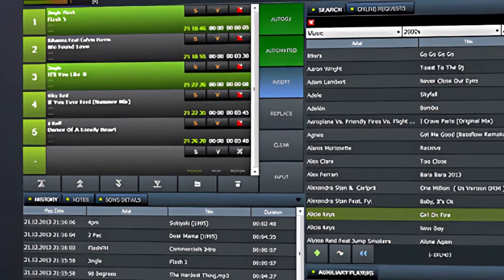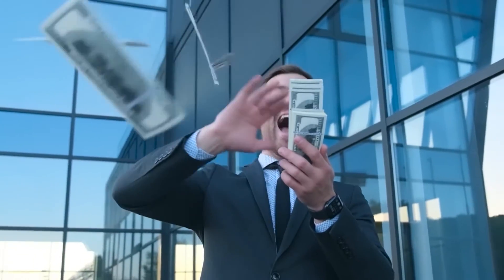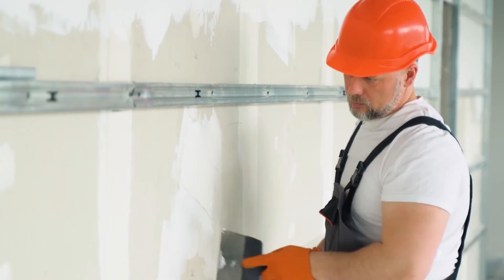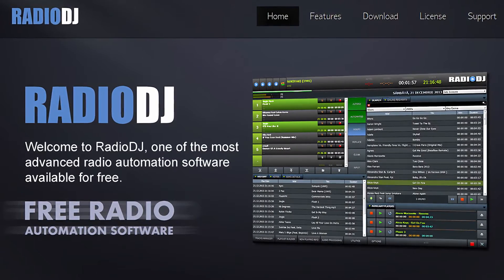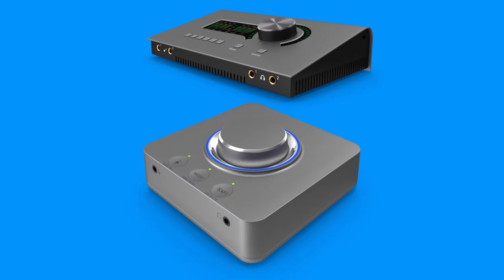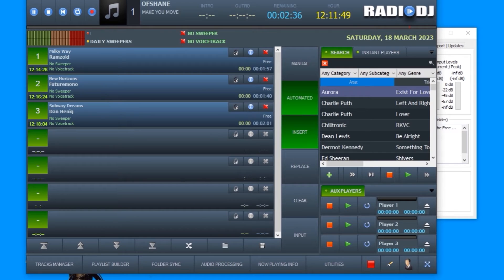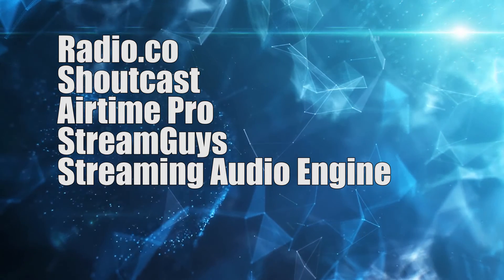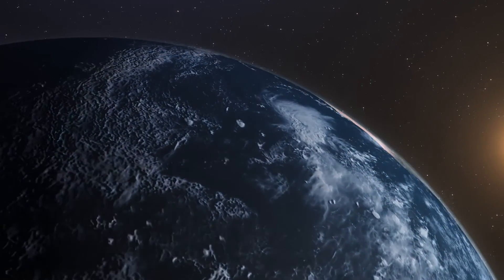How To Start a STREAMING RADIO STATION Set up a streaming radio station Start a radio station online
How to start an online radio station and how to set up a radio station. What radio station equipment do you need and what free radio station software is best. Free radio automation software.
For the radio broadcasting basics check out how to get your radio station on the air and begin Radio streaming:

So you have always wanted to know how to start a streaming radio station
or how to set up a streaming radio station then you have come to the right place. Is there a difference with streaming radio station equipment compared to broadcast equipment. Get free streaming radio station software that works well enough for pro broadcasters. Also want to know which are the best streaming radio station providers? Well I got you covered there too.
Radio broadcasting and building a streaming radio station can loads of fun and very rewarding.

You could be wondering how to build a radio station from scratch or for fun just want to know how to start a radio station online well this video talks about internet radio station setup and the best radio station software
I don't cover what radio station startup costs in this video but I do show you how to make money with a radio station.
So for how to start a college radio station or how to start a community radio station or even if you are quite adventurous and want to know how to start a pirate radio station, how to start a religious radio station, how to start a music radio station, how to start a talk radio station, how to start a sports radio station, how to start a podcast radio station, well it comes down to the basics of the set up and then the running of an online radio station.